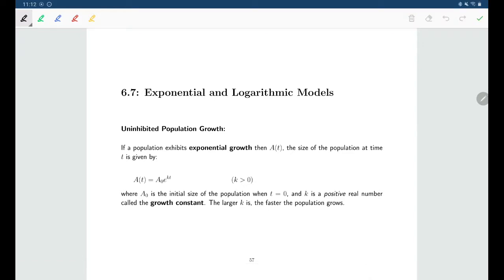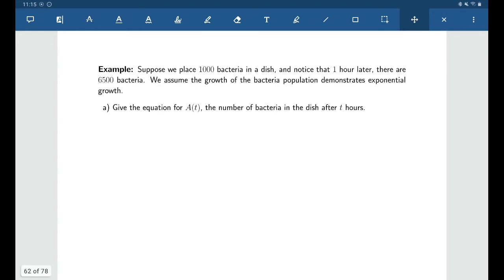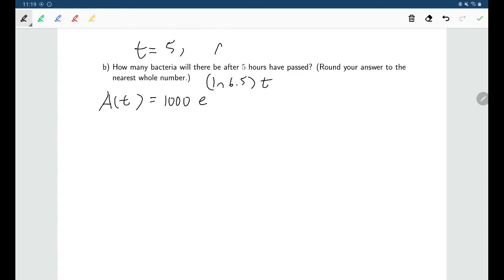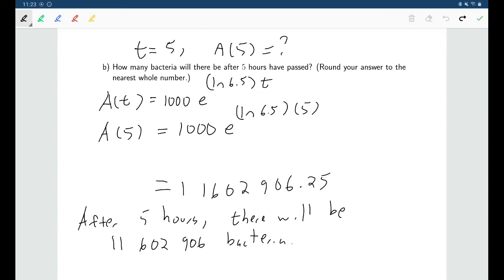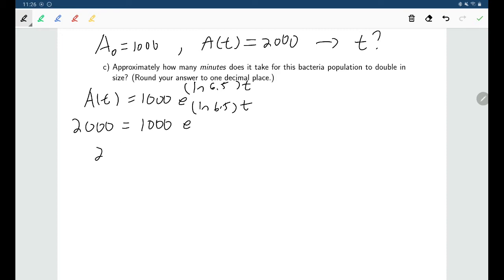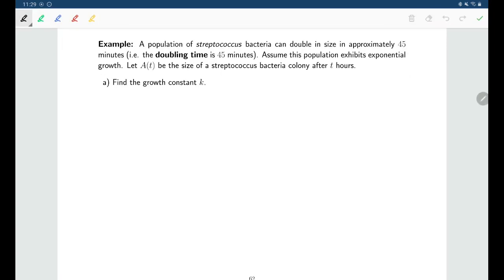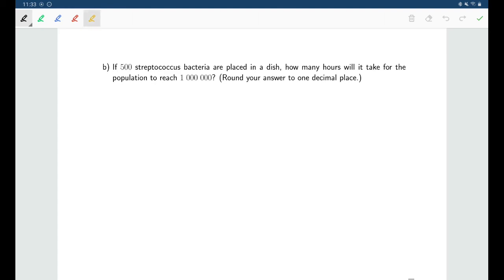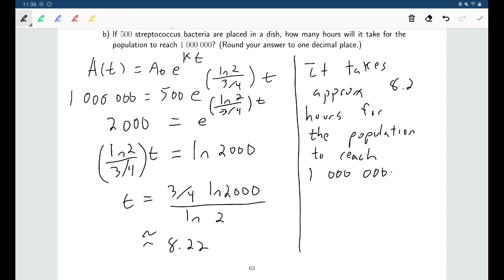Math 097: Section 6-7 (Part One)